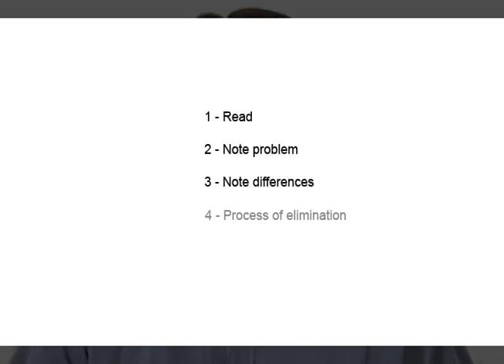04 VC English Plan of Attack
SAT/ACT Writing Section: How to Attack